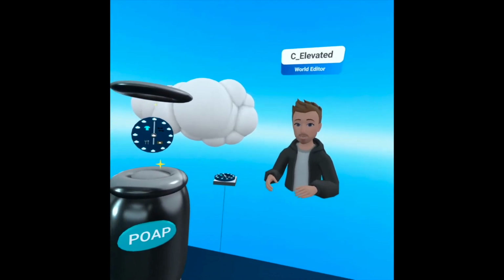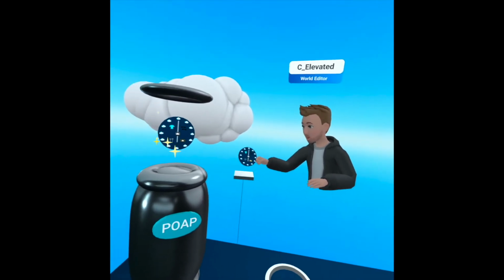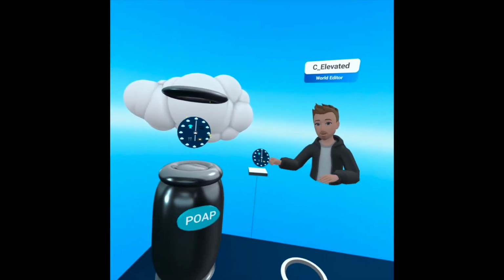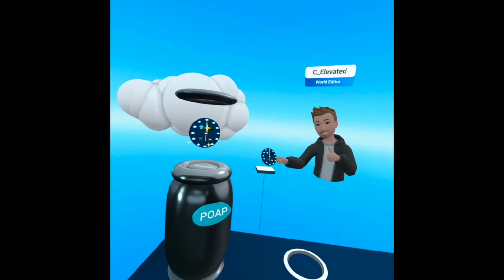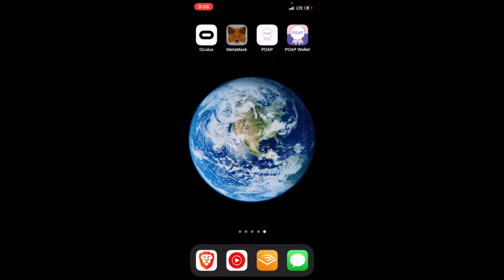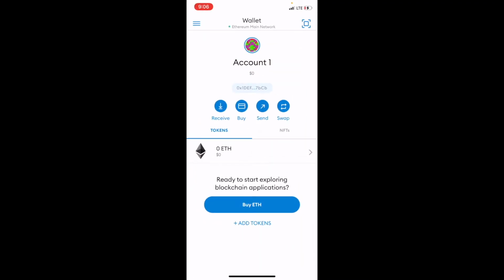How to claim your POAP!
A step-by-step guide to claiming your POAP after an episode. Please note that you do not have to have a Metamask wallet, as you can use any Ethereum address. We used Metamask in the tutorial for display purposes only.